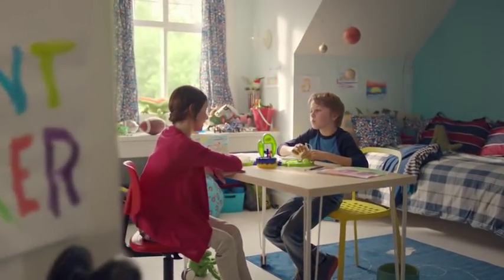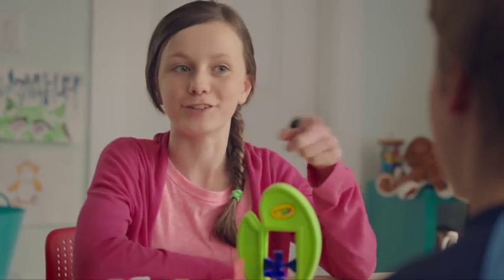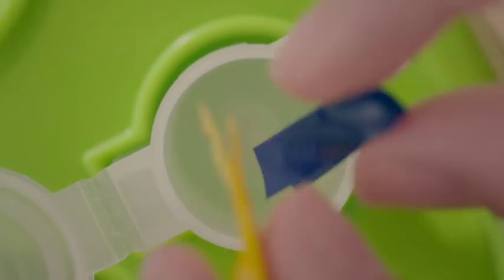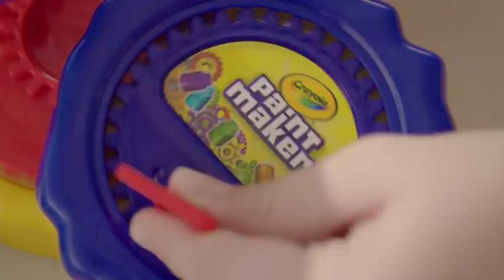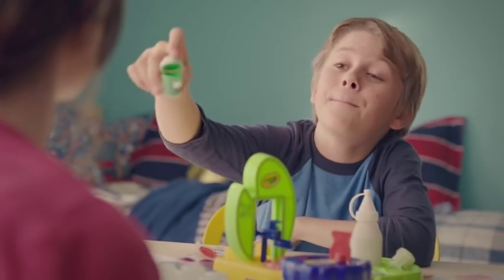Crayola Paint Maker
Mix and shake your own custom colors with the Crayola Paint Maker! Just add paint base to the empty pot, use included paint strips to make custom colors and turn the handle to mix your colors. Includes 15 paint pots, paint brush, base paint, 75 paint strips, mixing guide, 15 custom paint pot labels and 10 sheets of paper. Ages 8+. WARNING: CHOKING HAZARD - Small Parts. Not for children under 3 years.